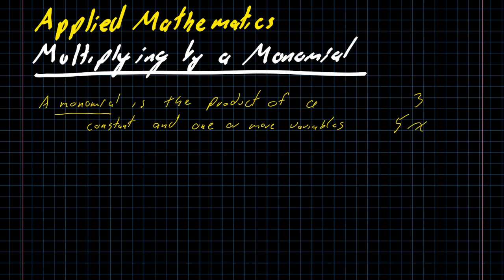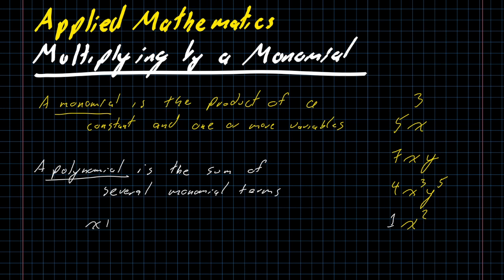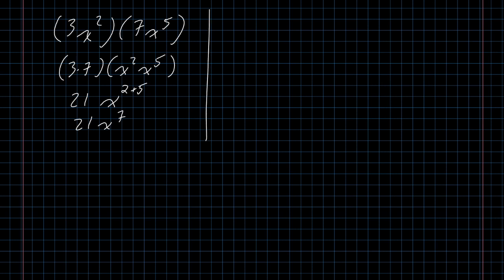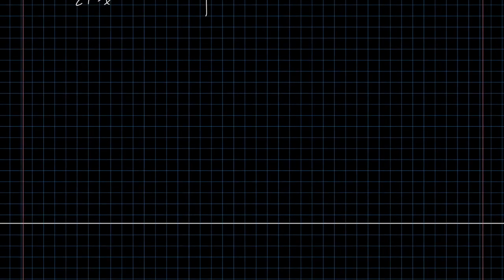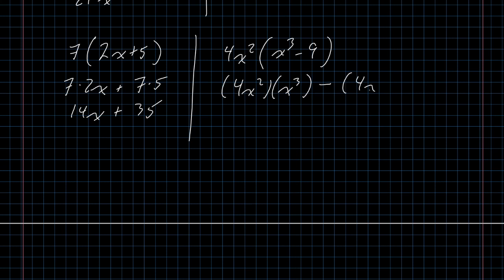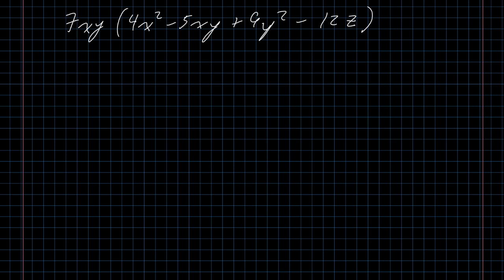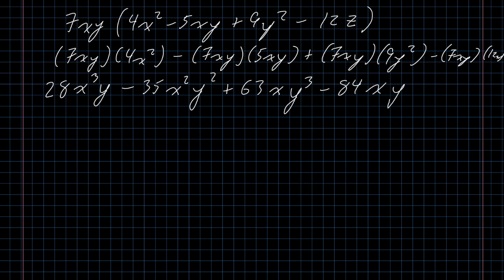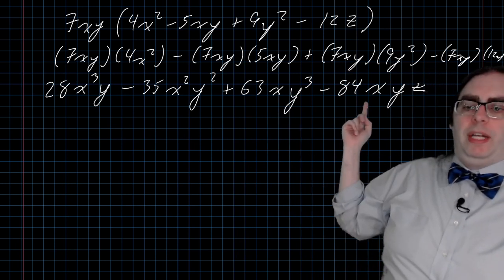Multiplying by a Monomial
Learning Objectives for This Lesson:
1. Multiply two monomials in one or several variables
2. Multiply a monomial times a polynomial in one or several variables